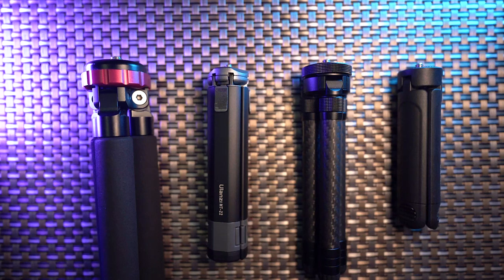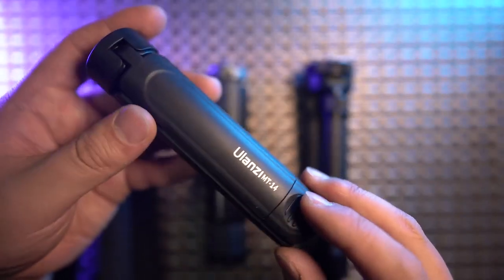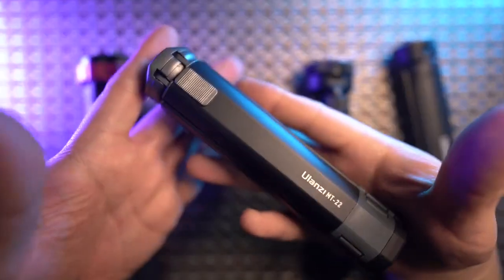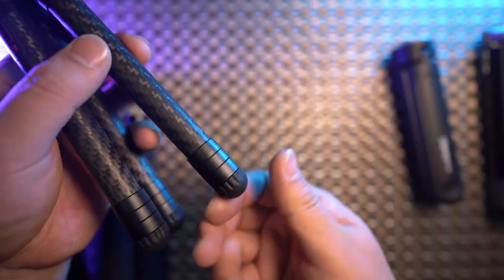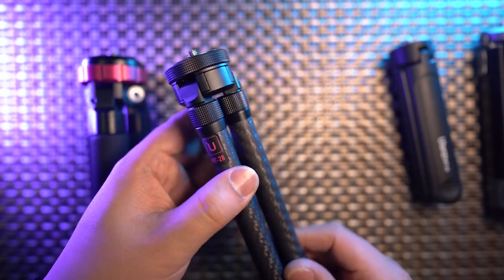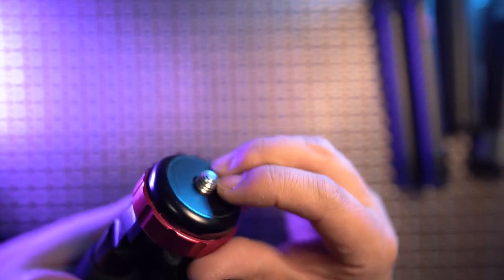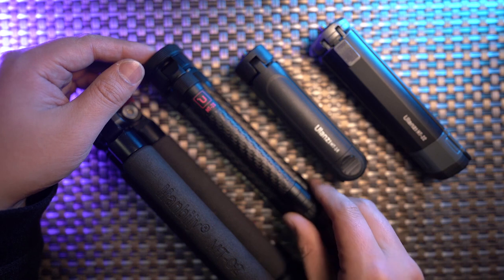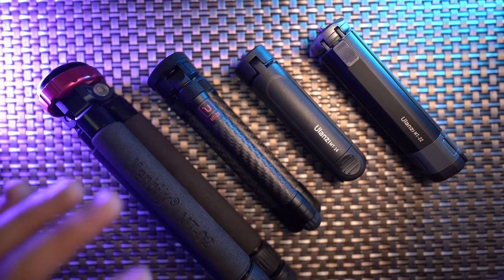Ulanzi MT-24 Mini metal tripod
ULANZI MT-24 from "VideoGear Store".
You can buy many items for photography there!

This is the best mini tripod that you can buy.